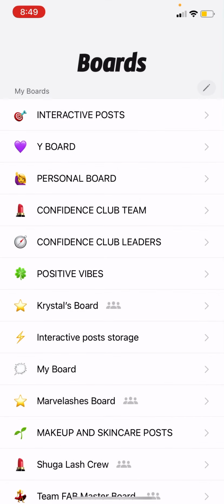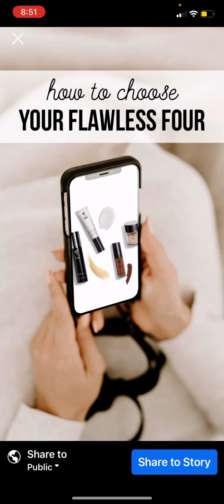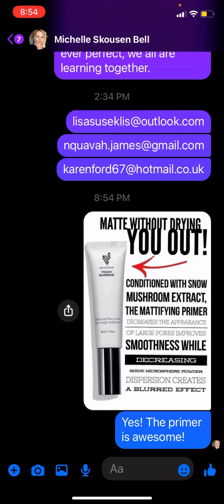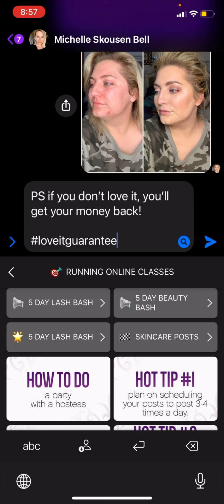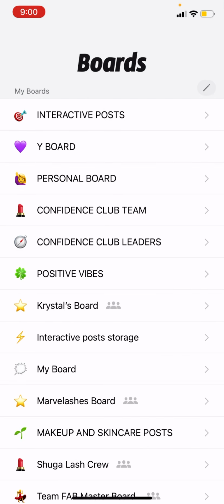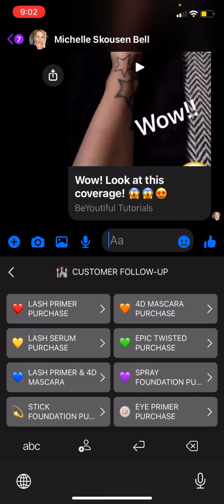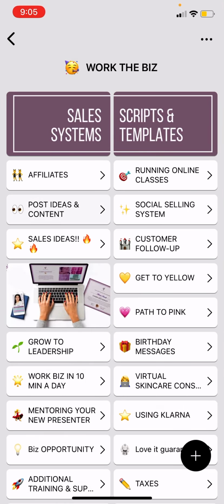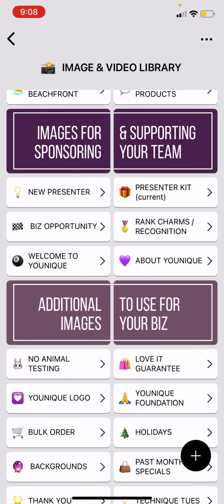How to use the Y Board to make your life and business easier !!!